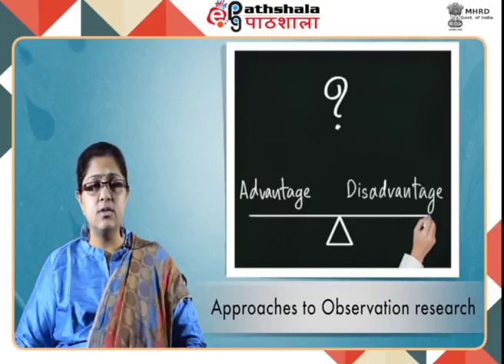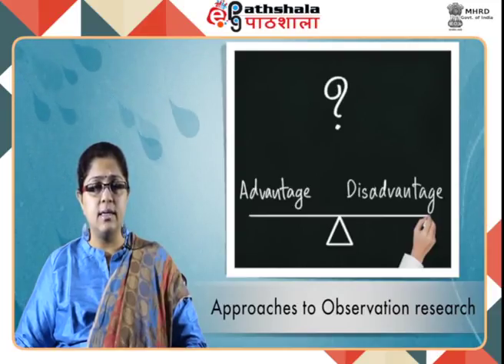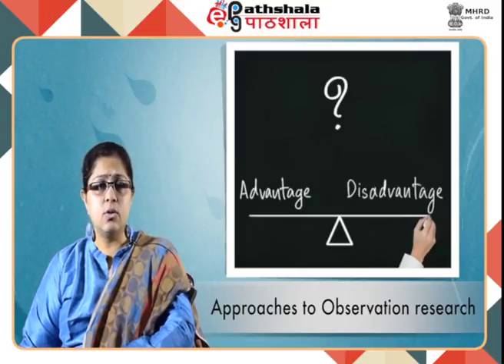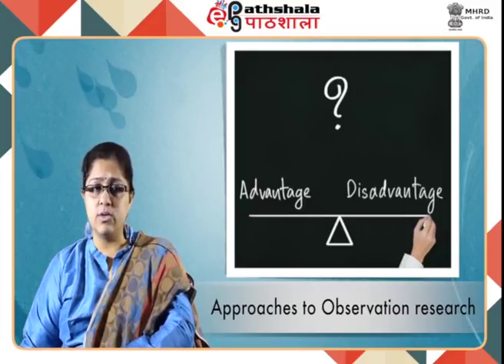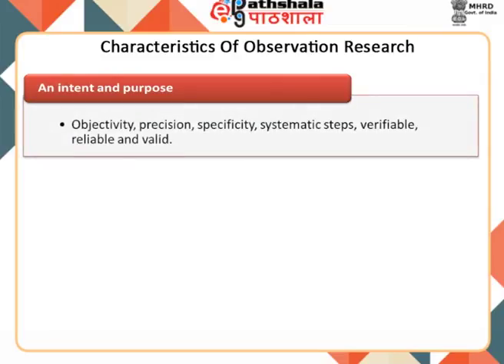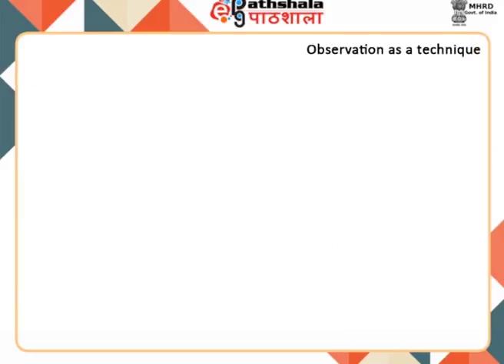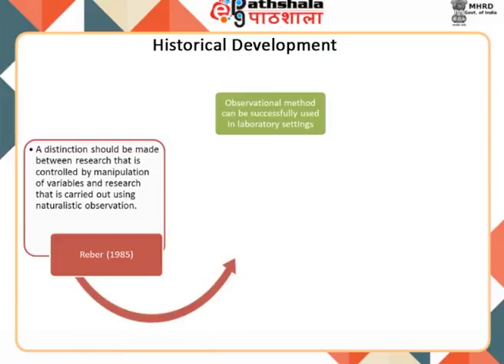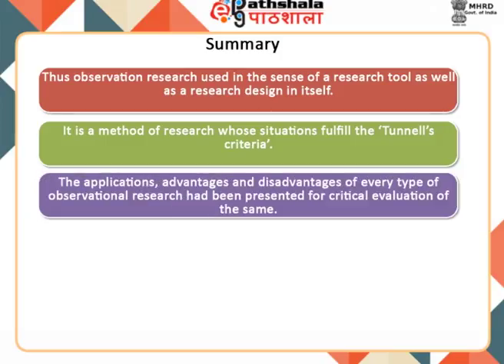Observation Method (Part-1) (PSY)